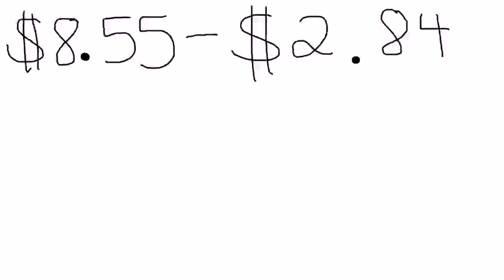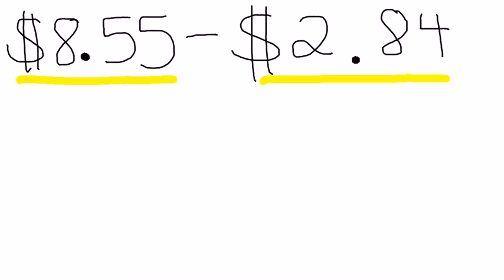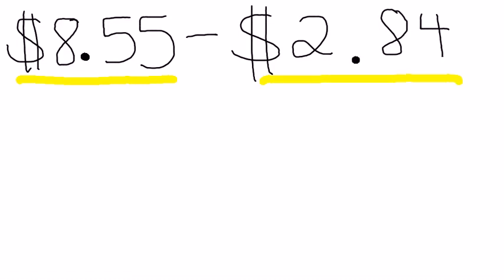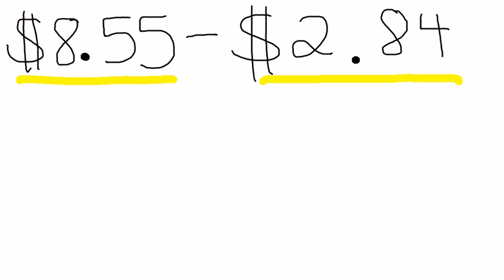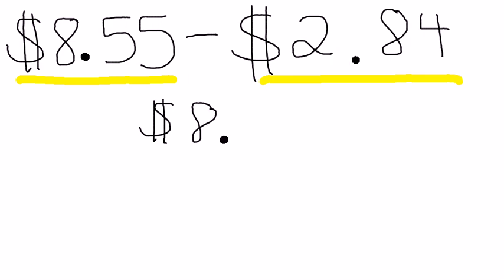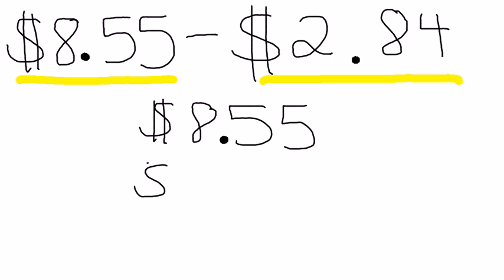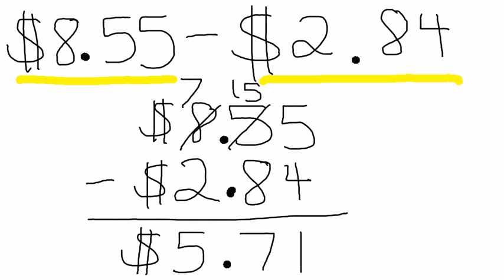Adding and Subtracting Money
How to add and subtract money (focusing on decimal placement)